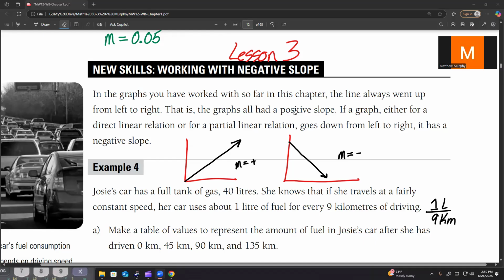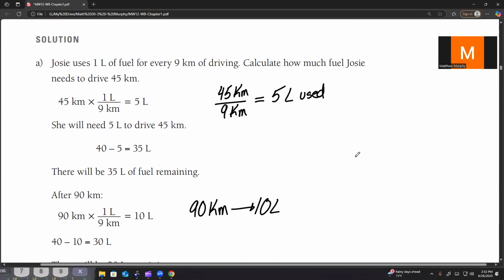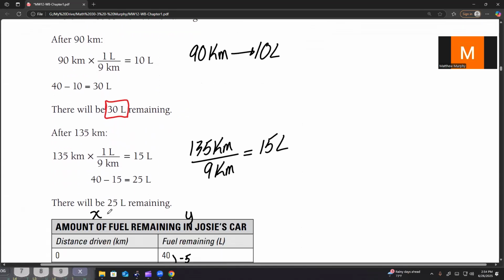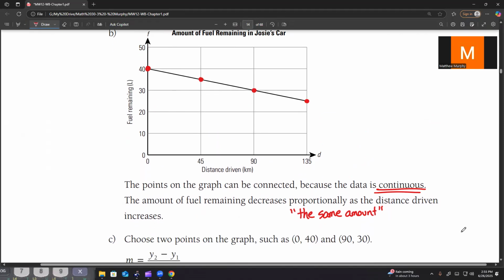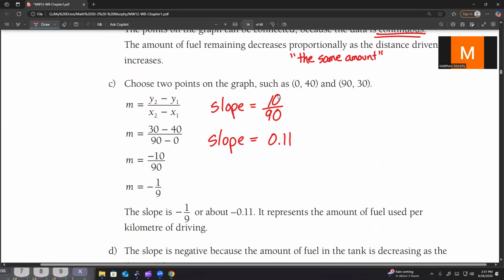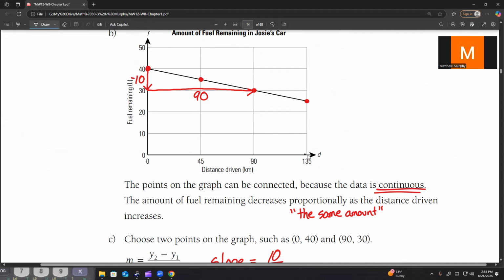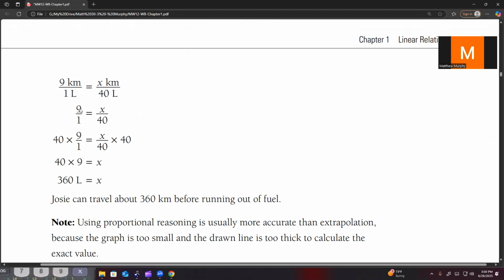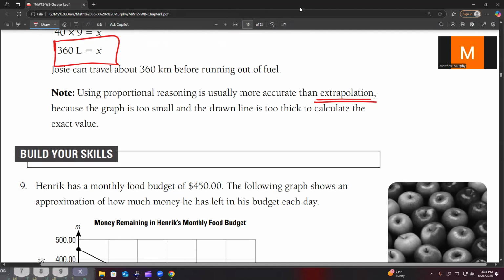Linear Relations Lesson 3 Part 1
In this lesson we learn about negative slope.